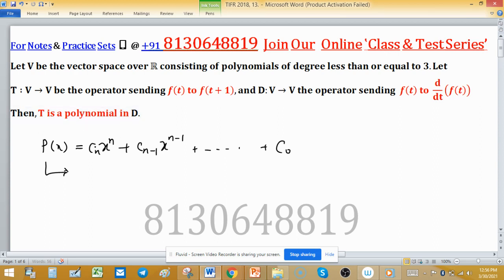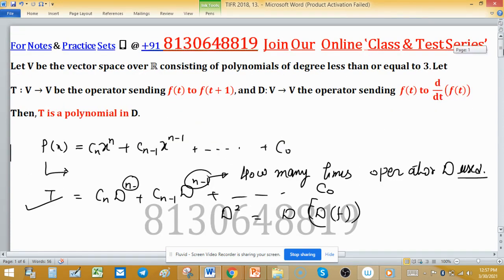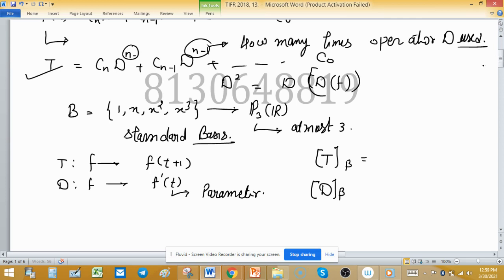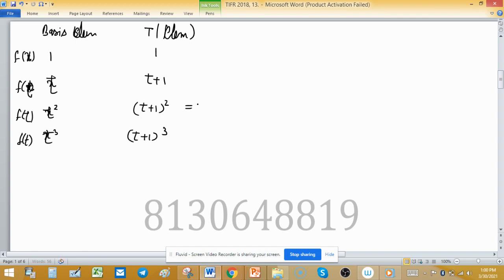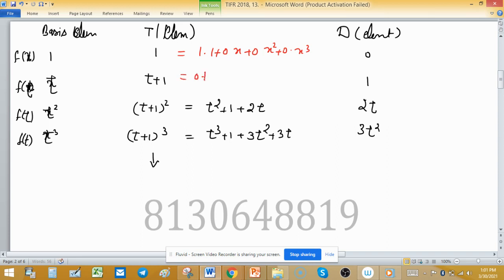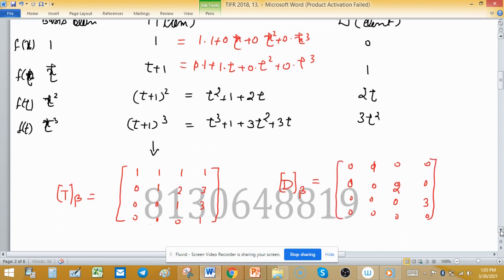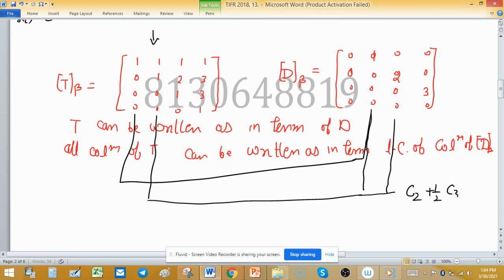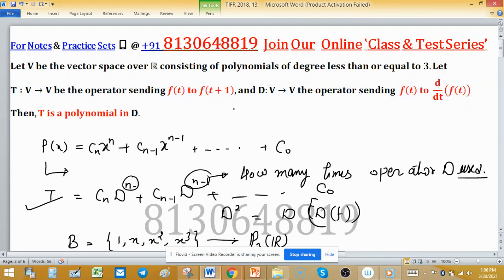TIFR 2018 linear algebra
TIFR 2018, 13

1. Linear Algebra 1000 MCQs based practice set.

2. Abstract Algebra 500 MCQs based practice set.

3. Real Analysis 1000 MCQs based practice set.

4. ODE 733 MCQs based practice set.

5. Kerala PSC HSST Mathematics pyq solution download

6. BHU Pet Mathematics Previous Year Question Paper Solution.

7. MH SET Mathematical Science PYQ Solutions